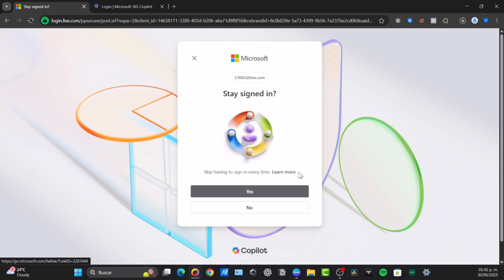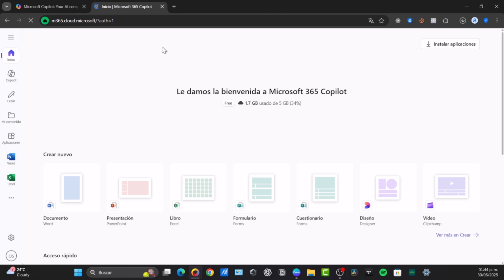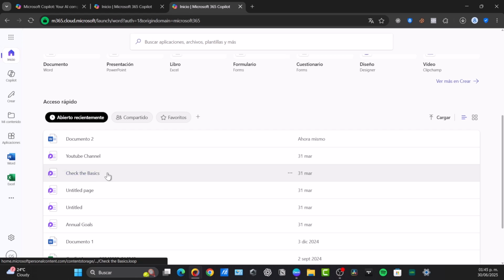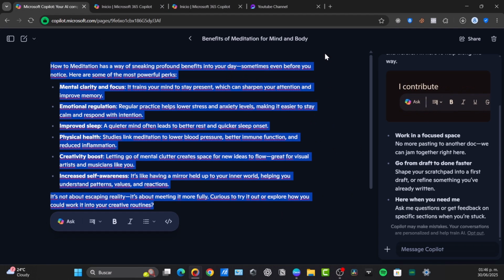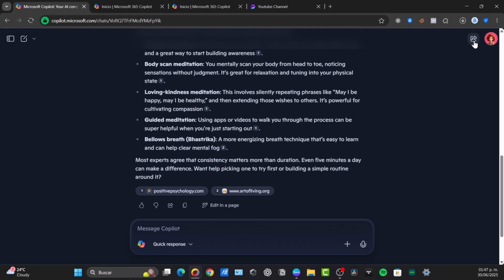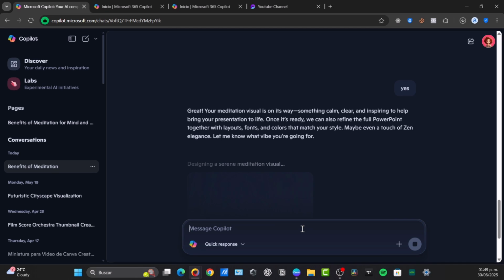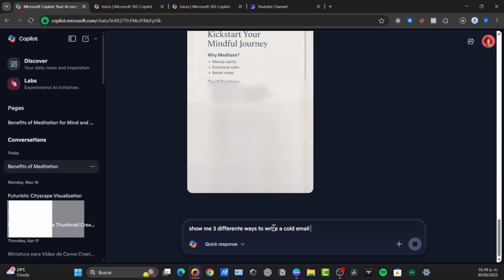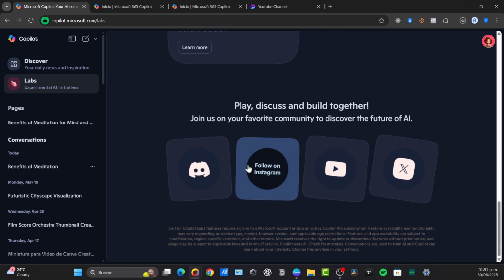How to Use Copilot: 9 Tips & Tricks You’ll Actually Use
New to Microsoft Copilot or want to get more out of it? In this tutorial, I’ll show you 9 practical tips and tricks to help you use Copilot more efficiently—whether you’re writing, researching, organizing tasks, or automating your workflow.

✅ In this video, you’ll learn:
- How to prompt Copilot for better results
- Time-saving tricks for Word, Excel, and more
- How to use Copilot in everyday tasks
- Tips for boosting productivity and creativity
- Real examples you can apply right away

🧠 Perfect for beginners and anyone looking to work smarter with AI.